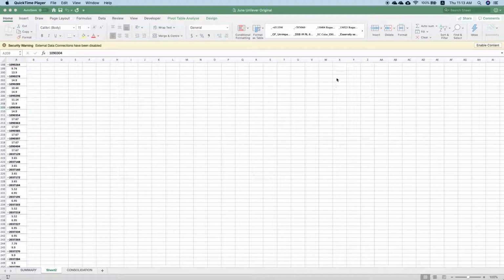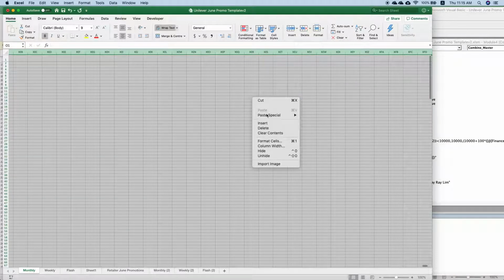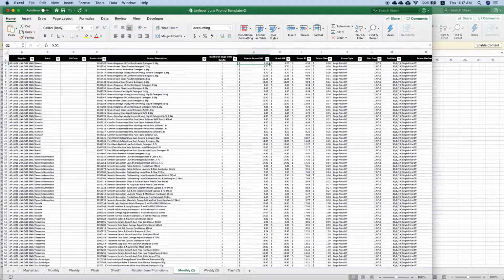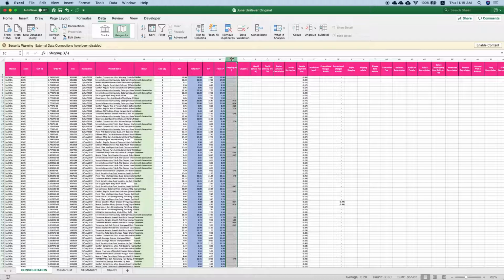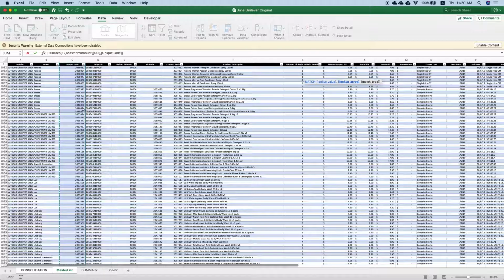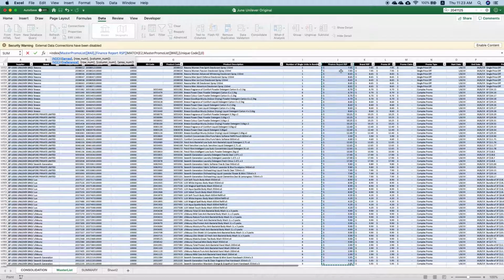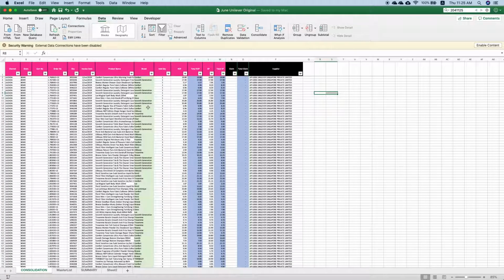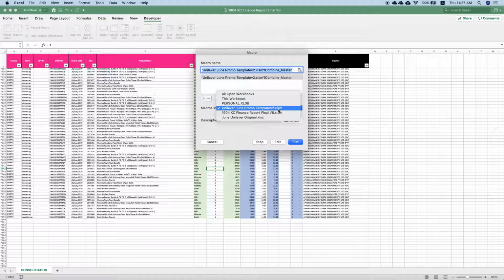Fixing RSP using Index and Match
Understand Index and Match, Fixing RSP, until 12mins.